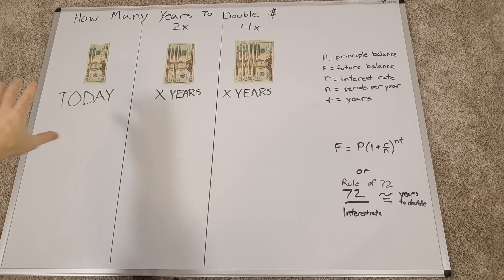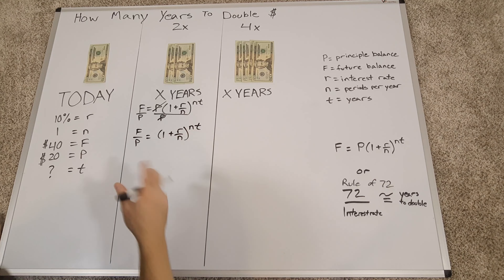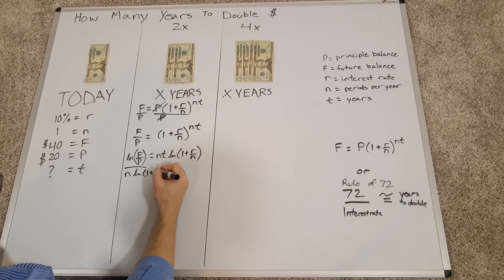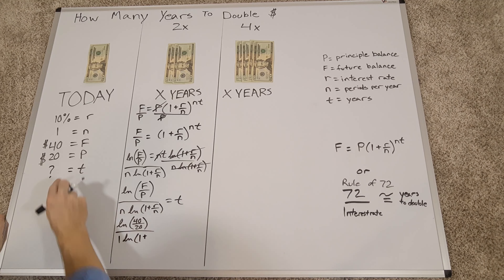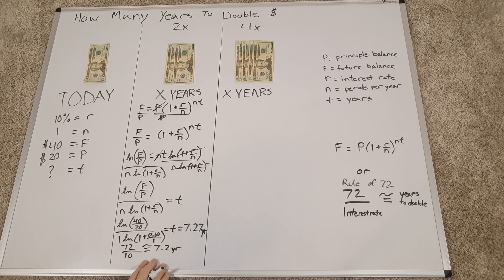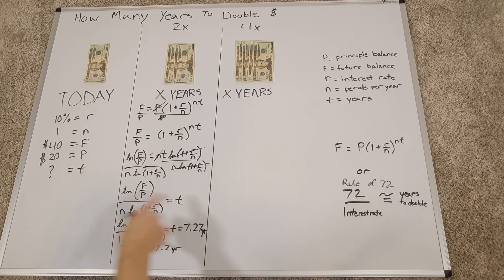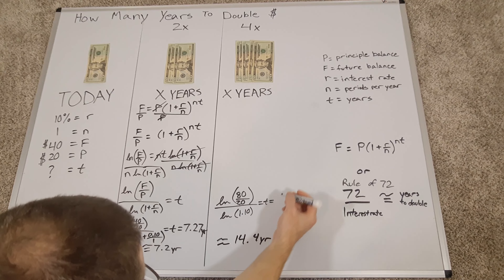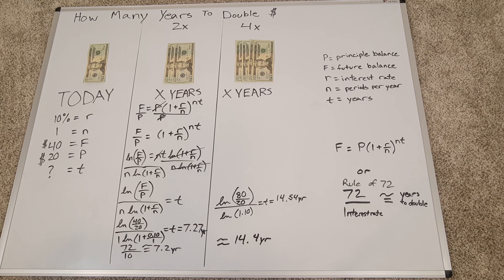Compound interest solved for time and compared to the rule of 72 for how long to double money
Compound interest equation solved for time and compared to the rule of 72 for how long to double money.

Topics discussed may include predictions, estimates or other information that might be considered forward-looking. Results are not guaranteed. This is not individual investment, legal, or tax advice. Investments can lose money. Make sure to complete your own due diligence and work with licensed investment, tax, and accountant professionals when making financial decisions. Financial Freedom 101 is not responsible for any of the financial decisions that you make. Financial Freedom 101 typically has investments including, but not limited to positions in diversified ETFs such as SPY, VO, and others which may contain holdings in the companies discussed.